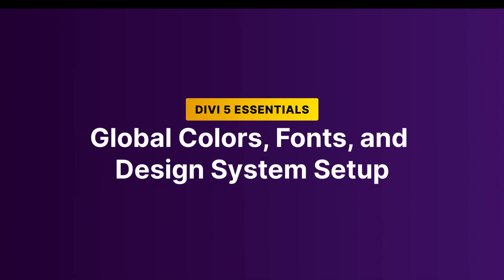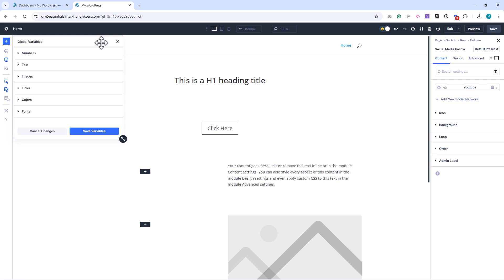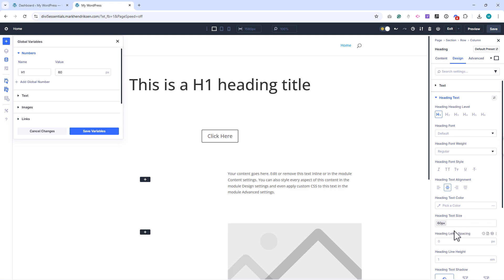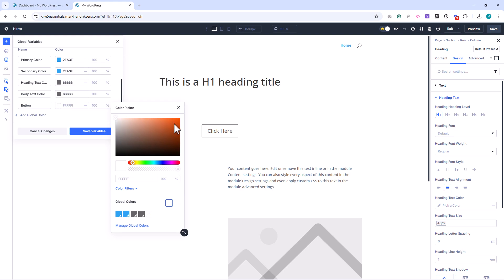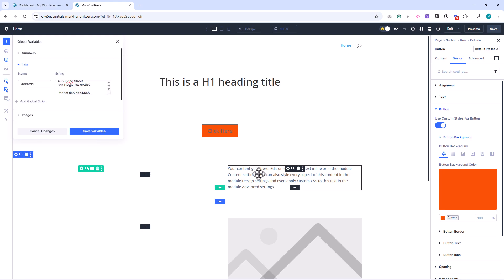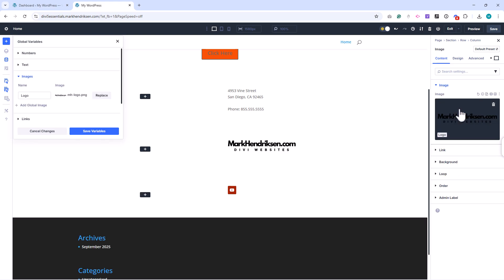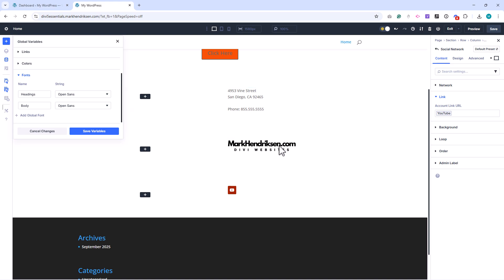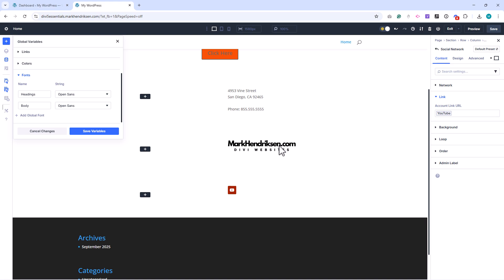Global Design System in Divi 5 | Colors, Fonts & Branding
Learn how to set up global colors, fonts, and design styles in Divi 5 to keep your website consistent and easy to manage.